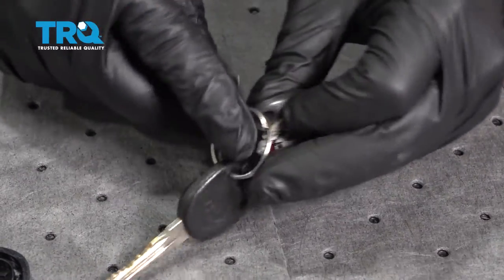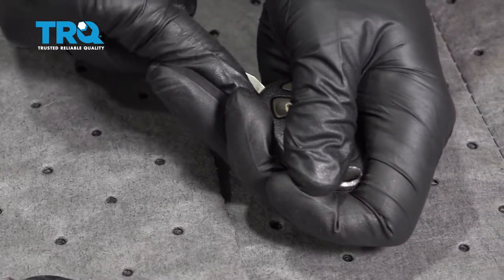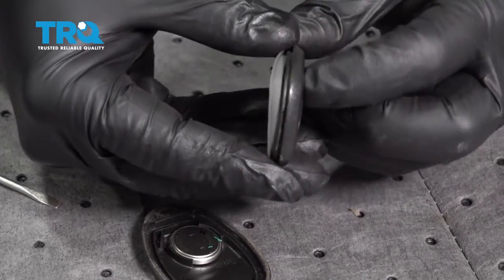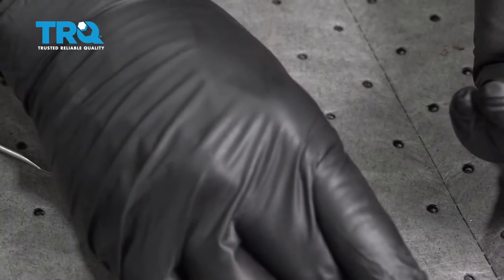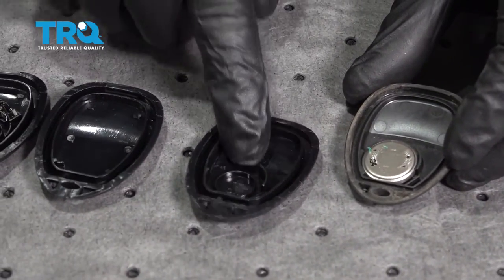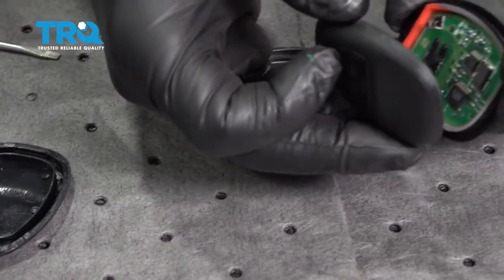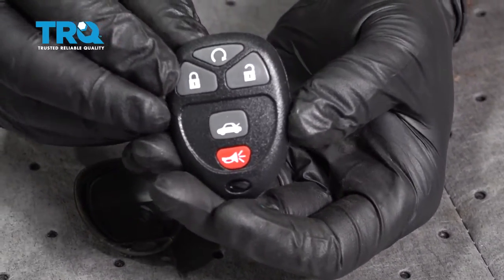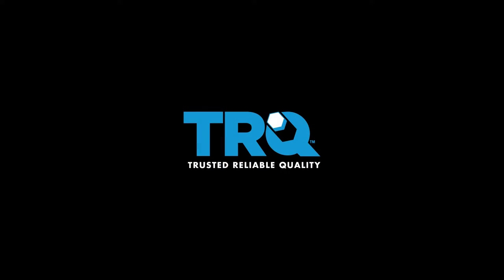How to Replace Keyless Remote Insert & Case 2006-2013 Chevy Impala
This video shows you how to install a keyless remote insert and case on your 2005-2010 Chevrolet Cobalt.

This process should be similar on the following vehicles:
2006 Chevrolet Impala
2007 Chevrolet Impala
2008 Chevrolet Impala
2009 Chevrolet Impala
2010 Chevrolet Impala
2011 Chevrolet Impala
2012 Chevrolet Impala
2013 Chevrolet Impala

Tools you will need:
• Pocket Screwdriver